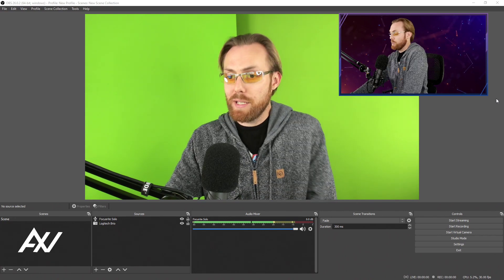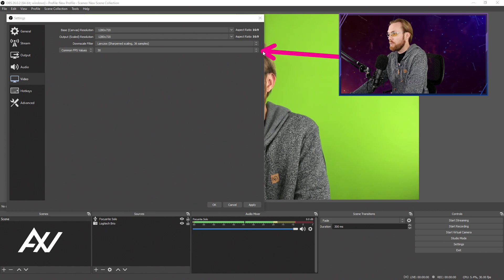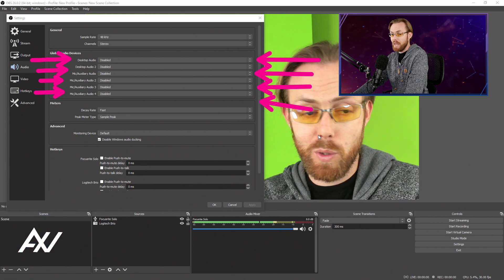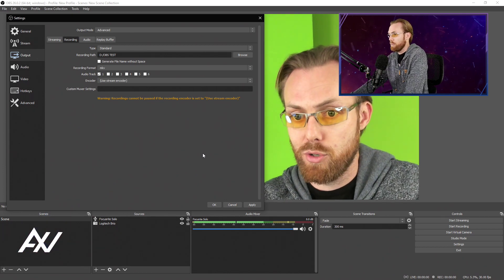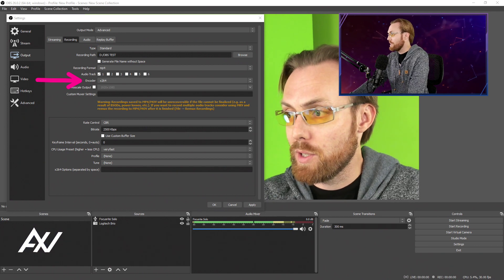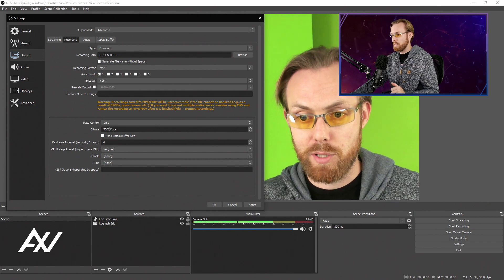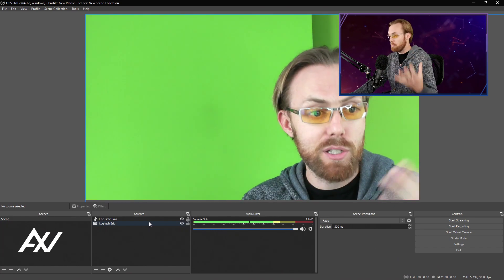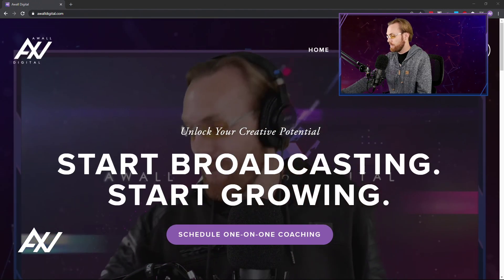OBS Studio: How to Record in 720p HD in 30fps & 60fps -- Best Settings (OBS Studio Tutorial)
Recording in 720p HD in either 30fps or 60fps is simple in OBS Studio, and in this tutorial I show you the best settings, bitrate and encoder to use.